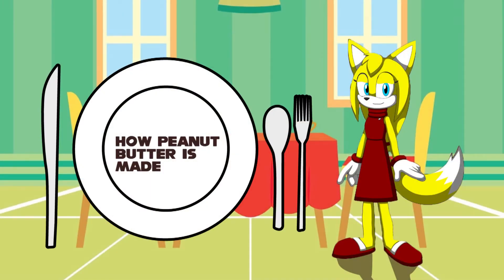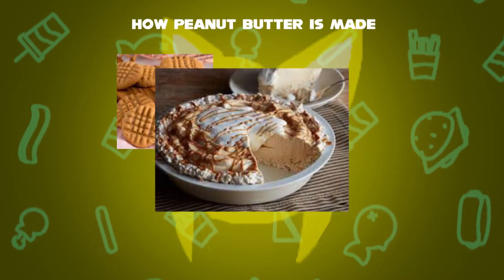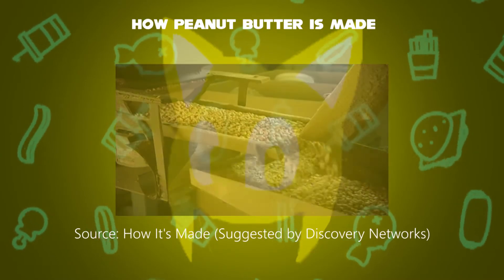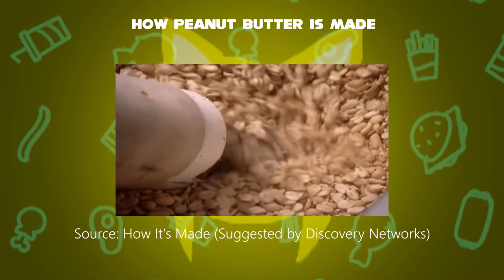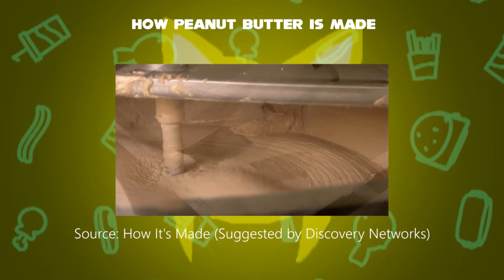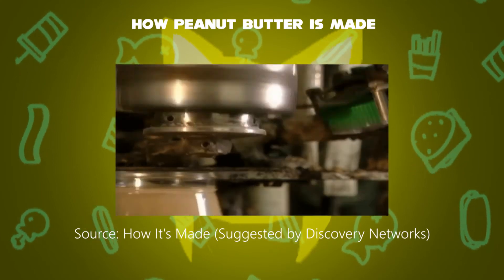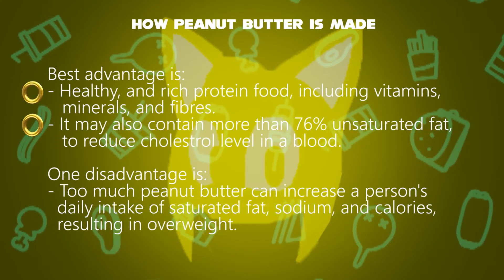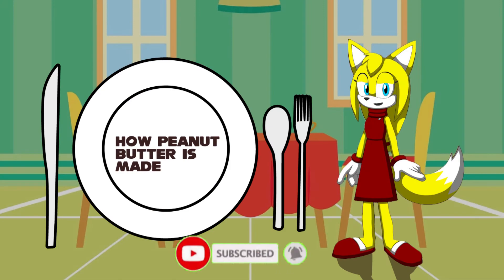Zooey the Fox Telling How a Peanut Butter is Made